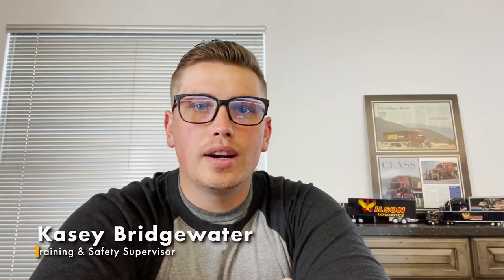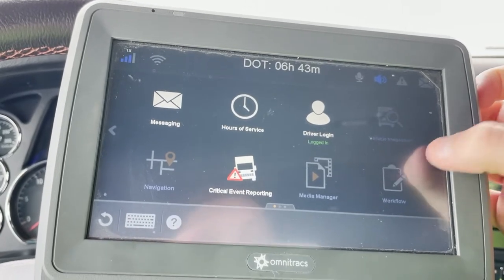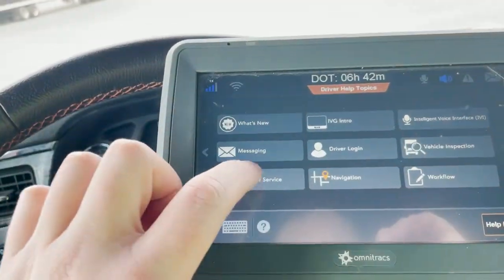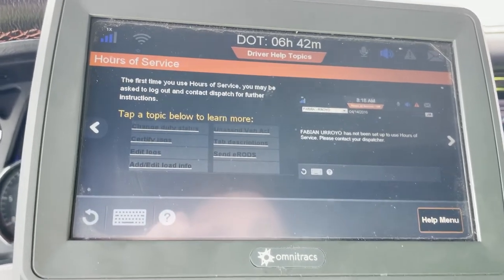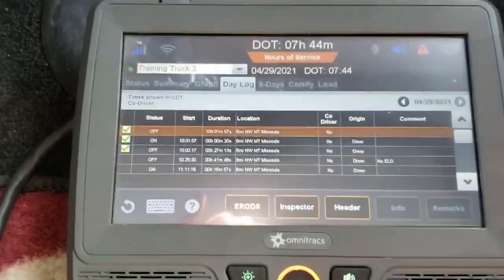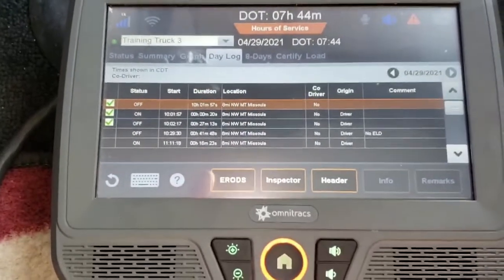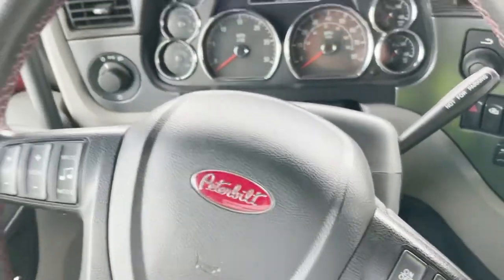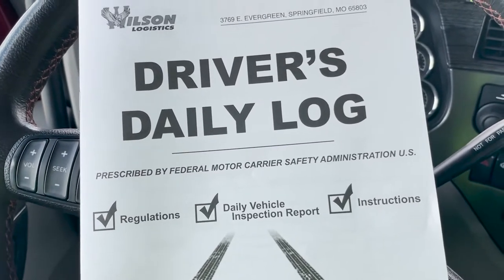How To Access Your ERODS! Training for Truck Drivers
Are you prepared to present and send an officer your logs when doing a road-side check?

   - What does ERODS mean?
   - Do you know how to send them to the officer?
   - Do you know where your 72 page manual is?
   - Do you have your Instruction sheet and Blank Paper Log book?
   - Are you certifying your logs daily? Is your Qualcomm mounted?

Let's get ahead while we can.
What was the hardest thing for you to learn when it came to Omnitracs?

Give Compliance a call at Ext 1 if you have any issues or questions about your logs and we'll get you squared away!